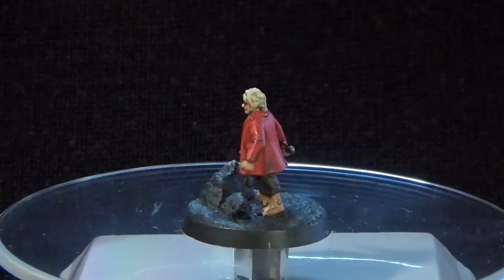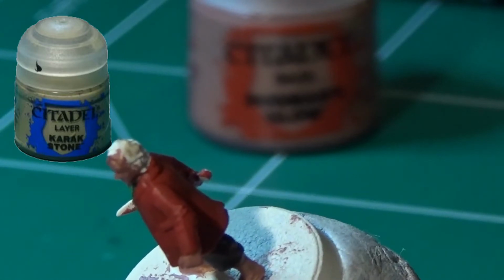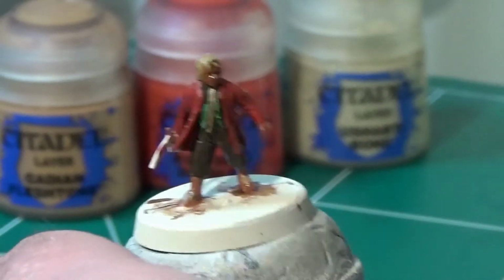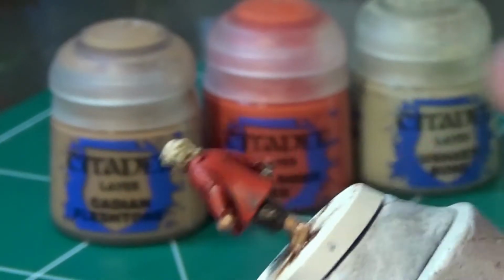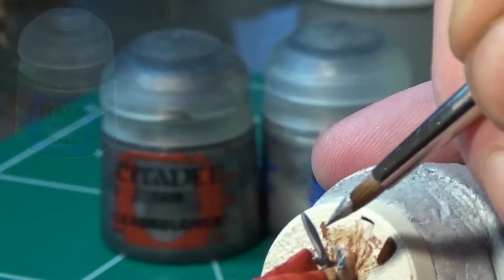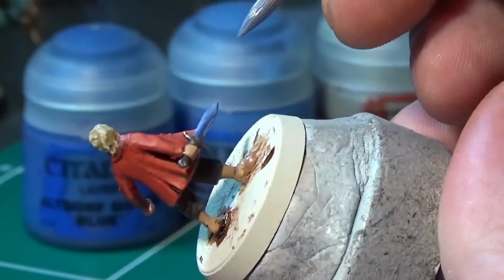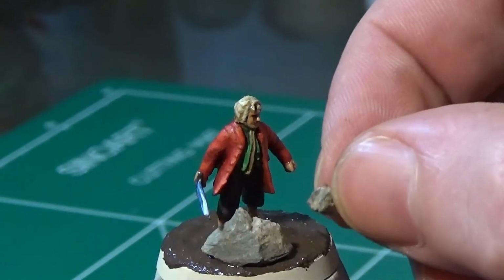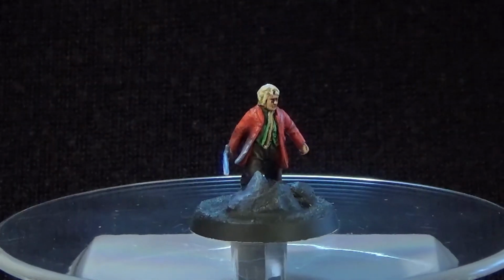How to paint Bilbo Baggins Escape from Goblin Town.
Hi Guys,
in this video I show you how I paint Bilbo from Citadels' Escape from Goblin Town. This was a very challenging model to paint as it is very very small. nevertheless I had loads of fun painting it because I got to try out some new techniques such as object source lighting.

My videos are fun for me to produce and the quality of both the videos and my painting will hopefully get better with time.

The Miniature Irishman.

Citadel paints used:
Wraithbone Spray
Contrast Ork Flesh
Contrast Wyldwood
Mephiston Red
Bugman's Glow
Karak Stone
Seraphim Sepia
Reikland Fleshshade
Carroburg Crimson
Agrax Earthshade
Cadian Fleshtone
Ushabti Bone
Leadbelcher
Nuln Oil
Kislev Flesh
Ironbreaker
Calgar Blue
Celeastr Grey
Ceramite White
Stirland Mud
Abaddon Black
Dark Reaper